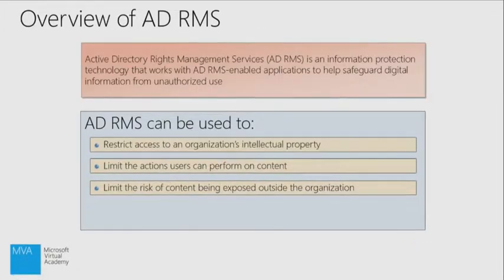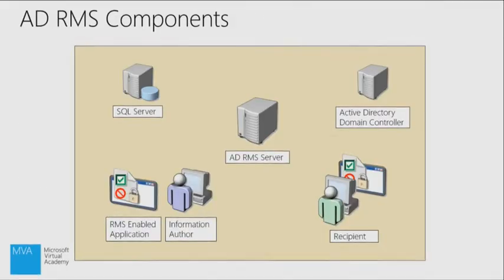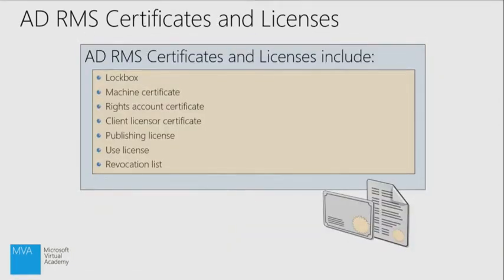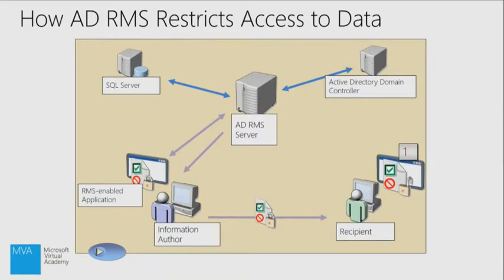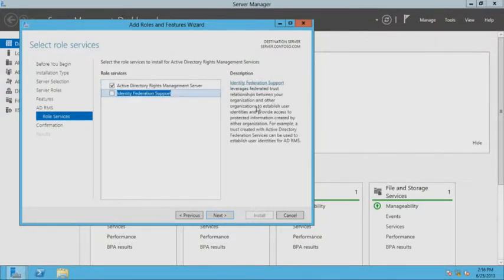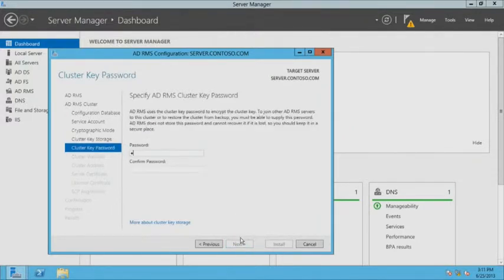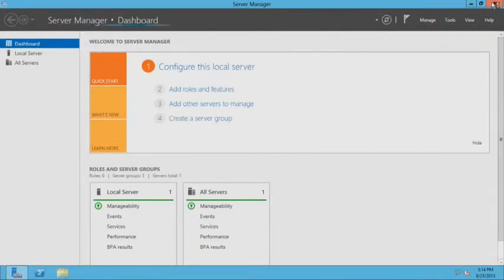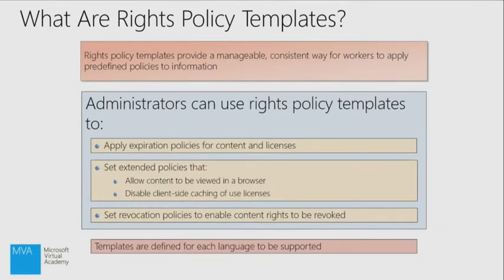05 Active Directory Rights Management Services (RMS)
This video provides an overview of Active Directory Rights Management Services in Windows Server.